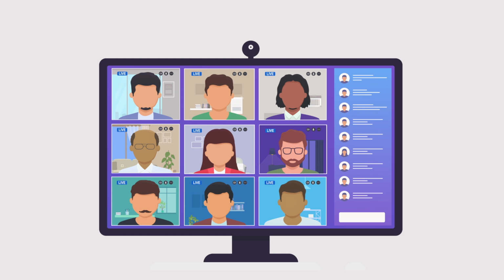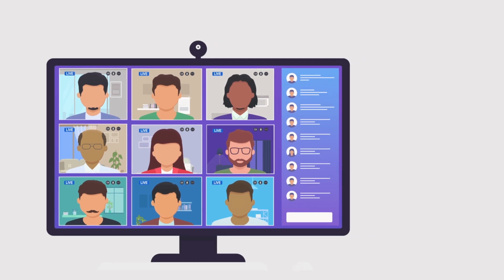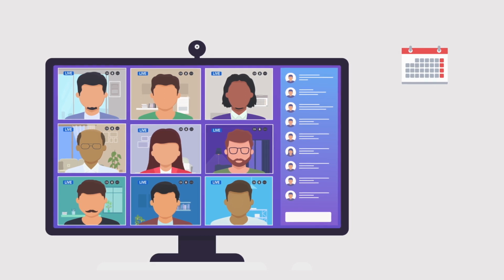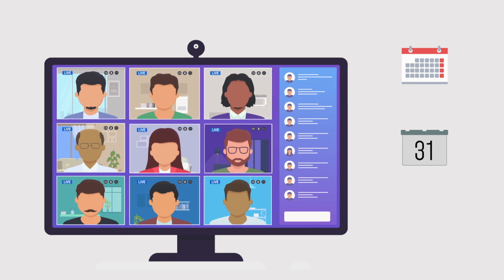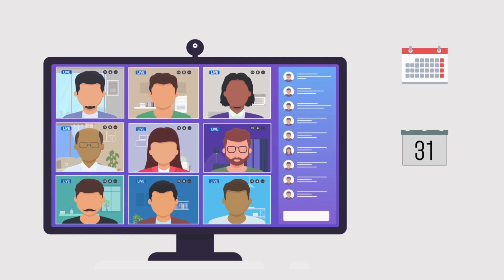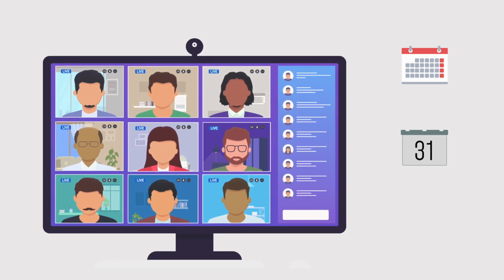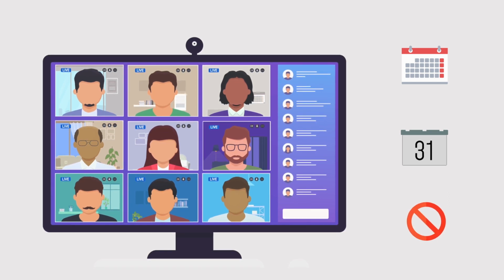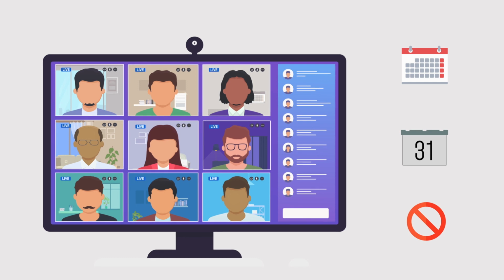SYNCHRONOUS CLASS STRUCTURE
This video was produced as part of the activities under the Erasmus+ KA2 project entitled “IDEA – Inclusive Digital Education Access”, AGREEMENT NUMBER – 20PSN0005.
This publication reflects the views only of the author, and the Commission cannot be held responsible for any use which may be made of the information contained therein.